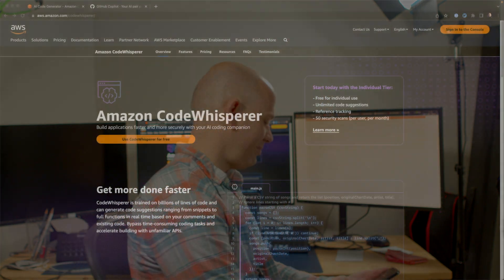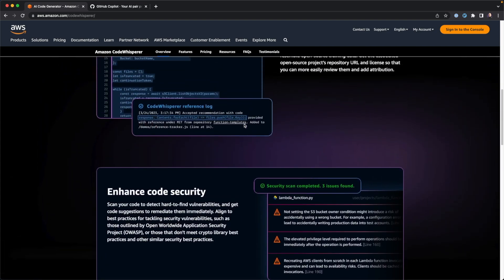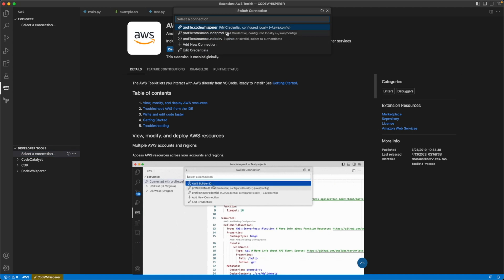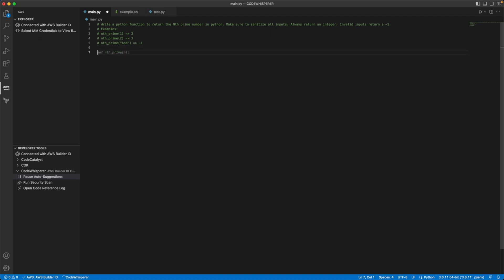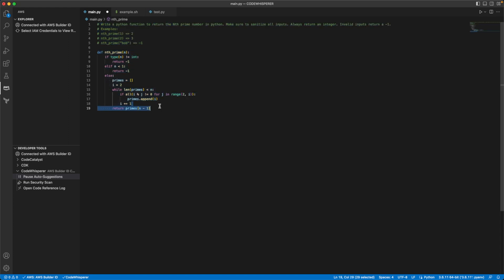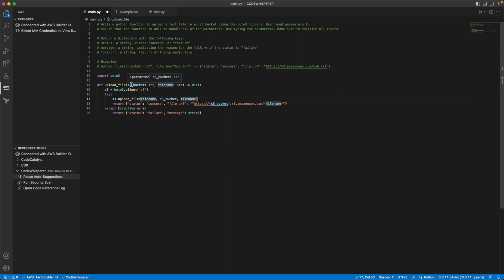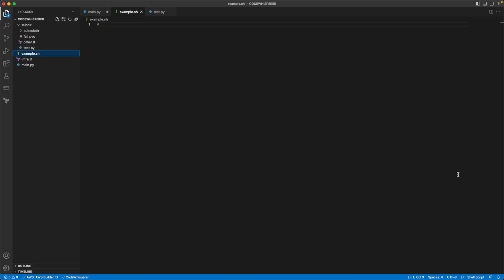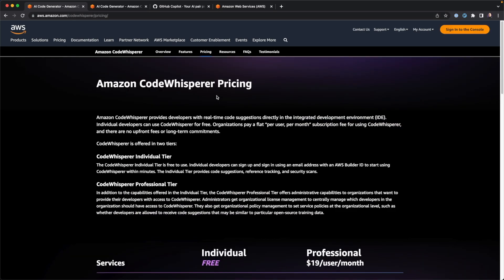How to get started NOW with Amazon CodeWhisperer! (VSCode)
In this video, we explore the exciting world of AWS CodeWhisperer, an AI-powered code generation tool that promises to revolutionize the way developers write code. AWS CodeWhisperer uses machine learning models trained on vast amounts of code to suggest helpful code snippets and complete entire functions based on the context of your code.

In this demo, we show you how to set up AWS CodeWhisperer in your VS Code, and we walk you through some real-world examples of how this tool can speed up your coding process and help you write better, more efficient code.

Whether you're a seasoned developer or just getting started with coding, AWS CodeWhisperer is a tool you won't want to miss. Watch this video to learn more about how it works and how you can start using it today.